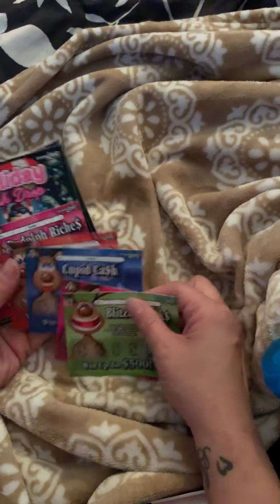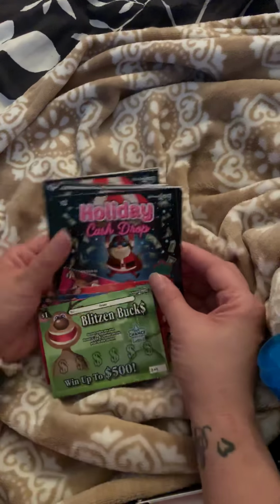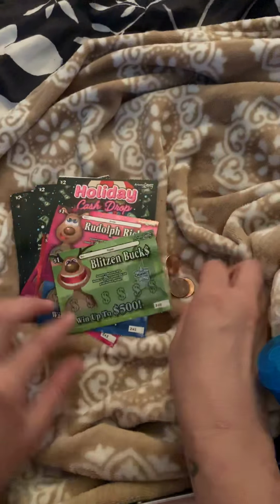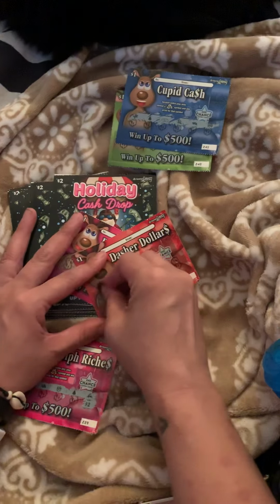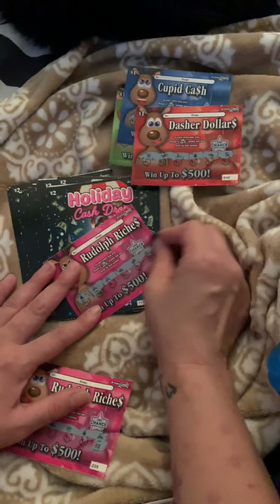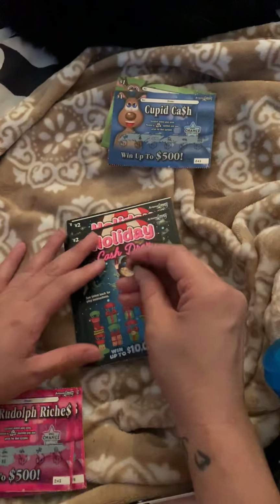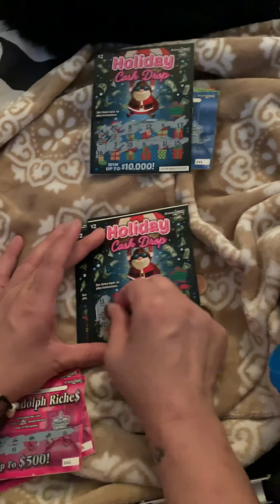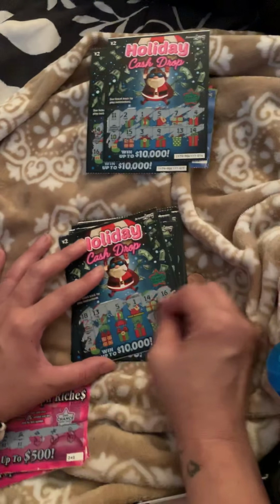Scratch off holiday tickets part one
Holiday scratch tickets part one